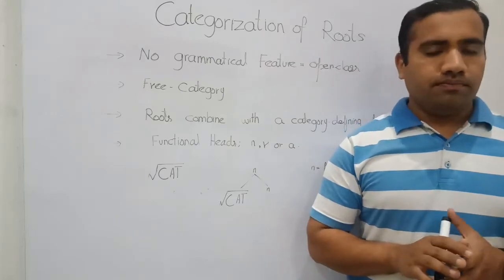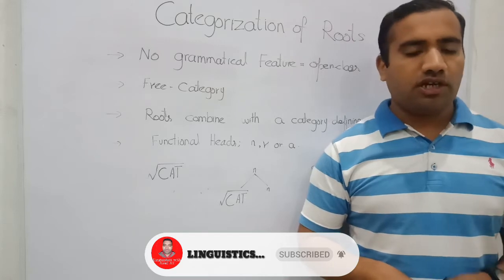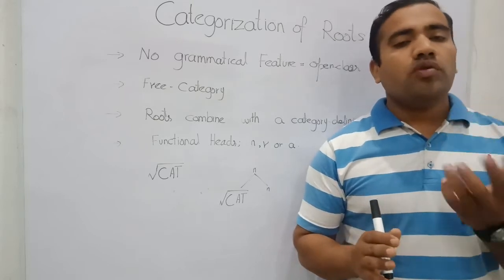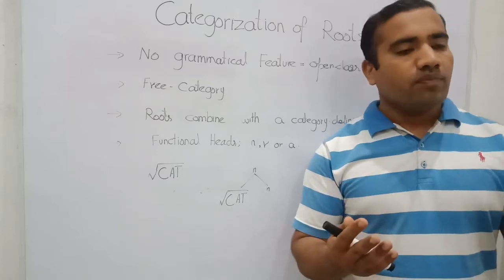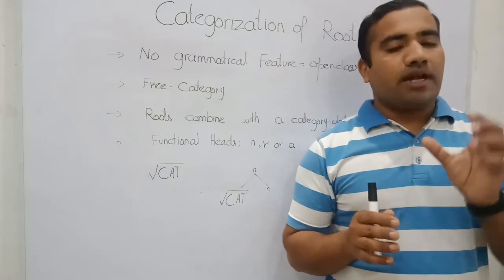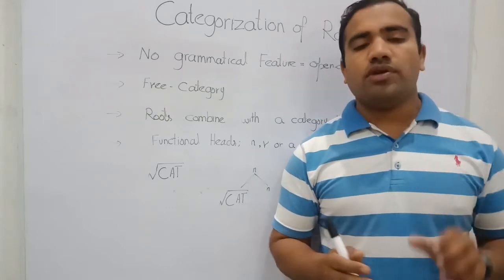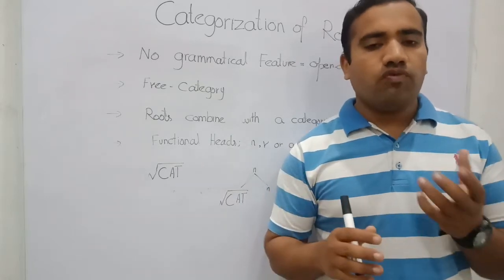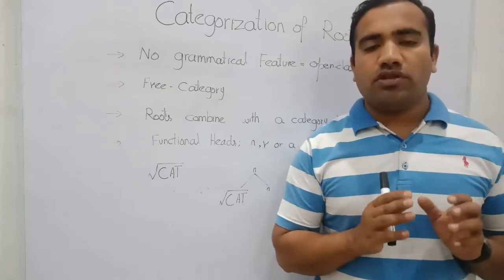Categorization of Roots ll Distributed Morphology ll Linguistics with Asad Ali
In this video, I ll tell you about how can we categorize roots within Distributed Morphology of English Language.

#@Q$a#